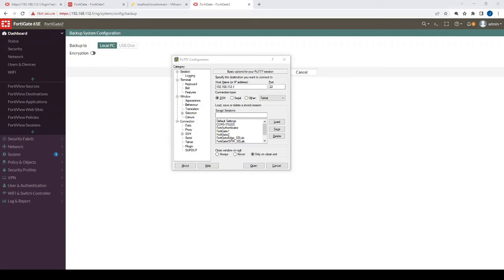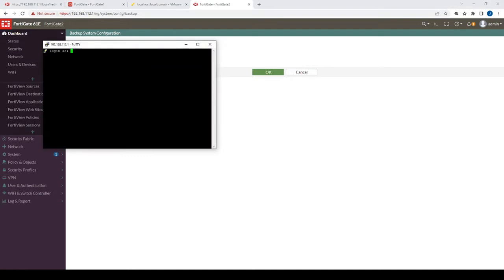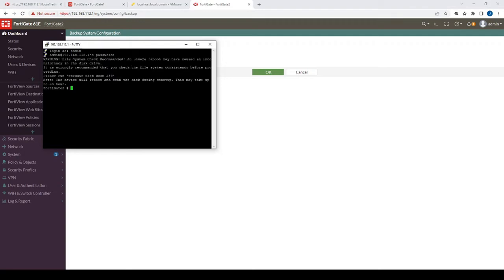How to factory Reset Fortigate Firewall 40F, 60F, 80F, 100F & 200F-(CLI & Pinhole Method)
In this video, we guide you through the process of performing a factory reset on Fortigate 80F, 100F, and 200F using both the Command Line Interface (CLI) and the pinhole reset method.

🔹 Topics Covered:
✅ Factory reset using CLI
✅ Factory reset using the reset button (pinhole method)
✅ Restoring default settings
✅ Important considerations before resetting

⚠️ Note: A factory reset will erase all configurations and restore the device to its default settings. Make sure to back up your important data before proceeding.

📌 Timestamps:
00:00 - Introduction
00:45 - Factory Reset via CLI
03:15 - Factory Reset via Pinhole Method
05:00 - Post-Reset Setup & Conclusion